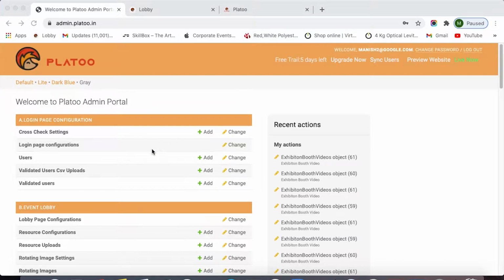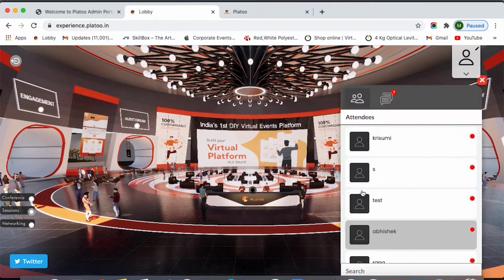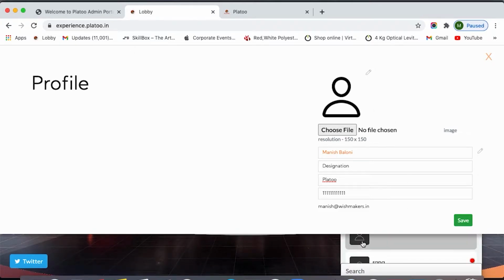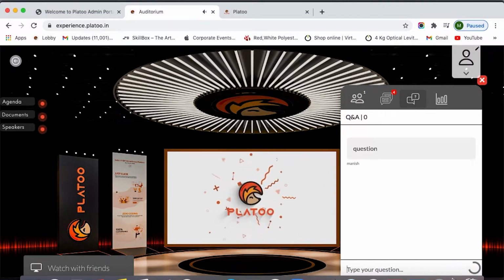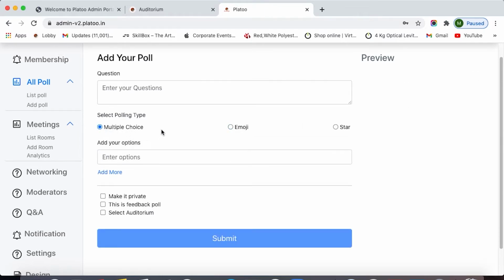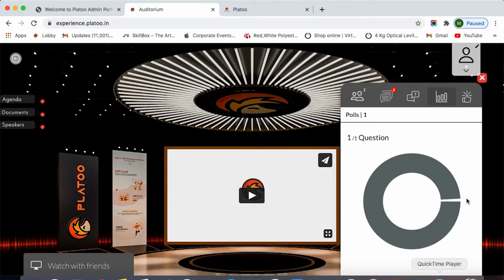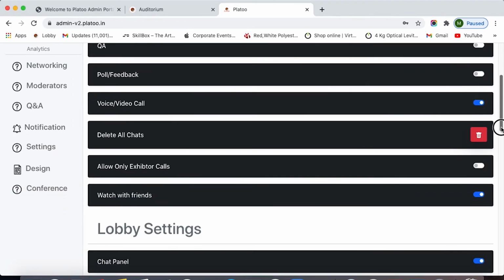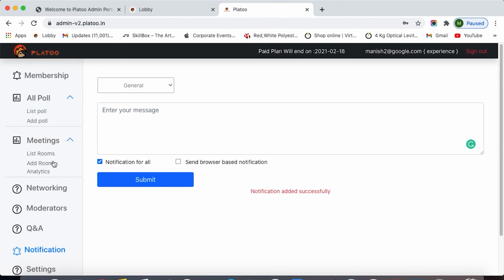Platoo 2.0 - Chat, Poll & QnA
This tutorial will help you configure Chat,Polls and QnA along with Notifications

Lets Platoo!